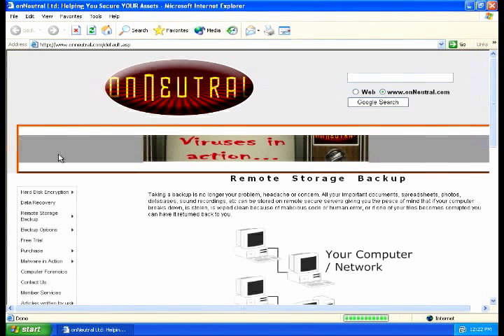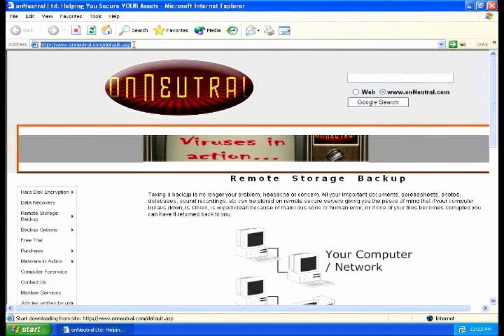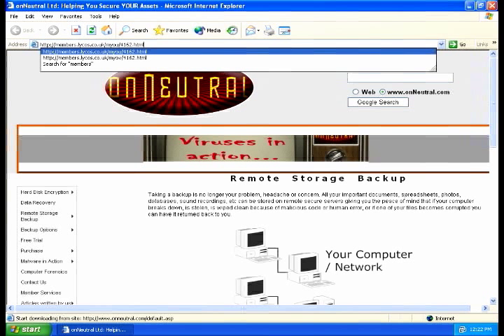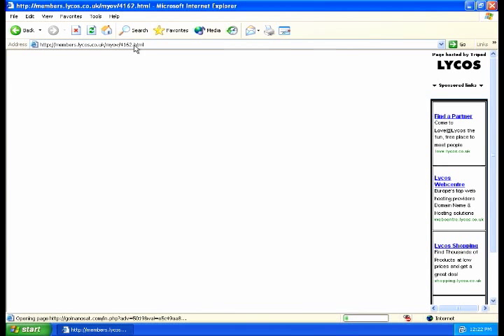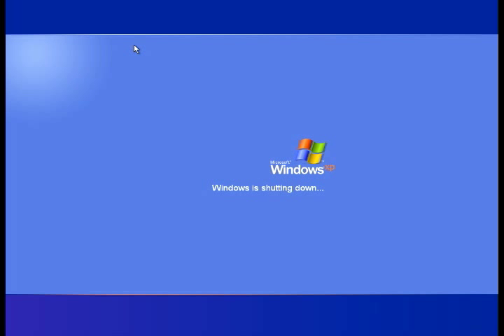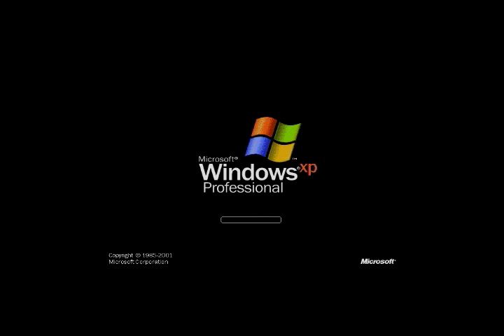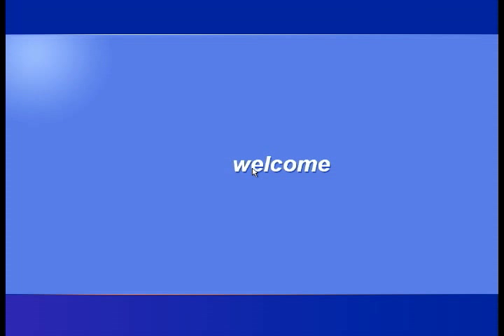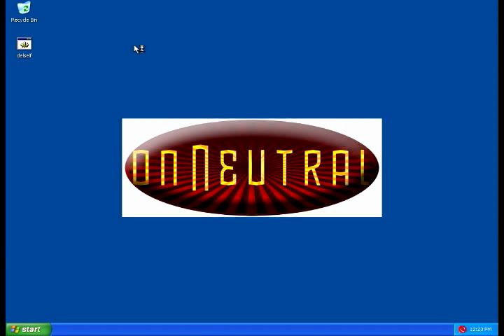In Action... Zlob Trojan on Vanilla Windows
This short footage is of the same Zlob Trojan infection (available under the In Action... Zlob Trojan) but on Windows XP machine without any Windows updates / service packs.